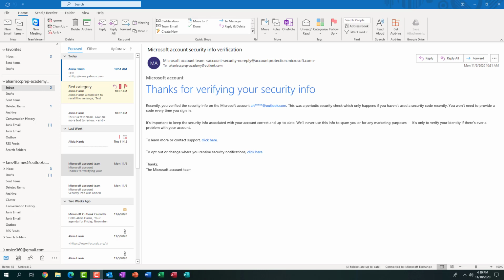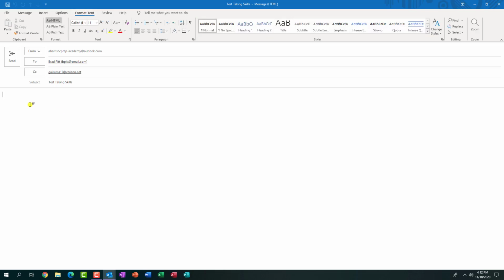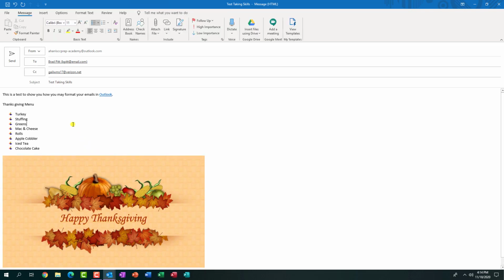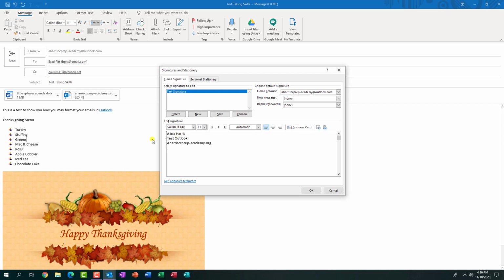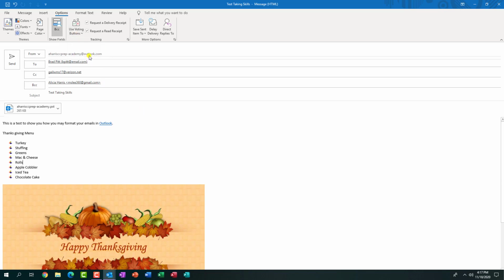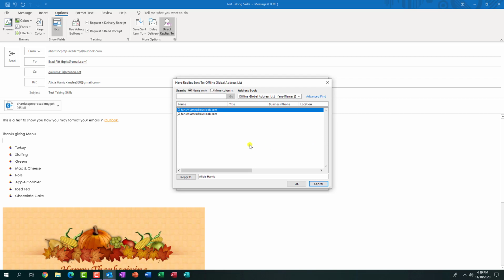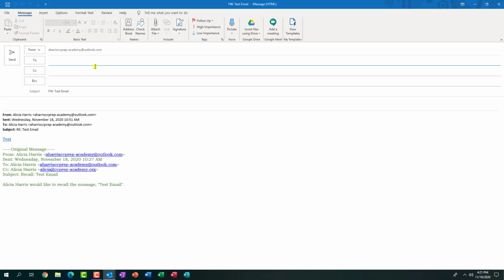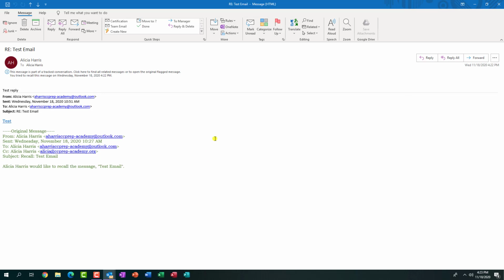2.2.X - Managing Messages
Create a new message, adding categories, adding attachments, removing attachments and more.